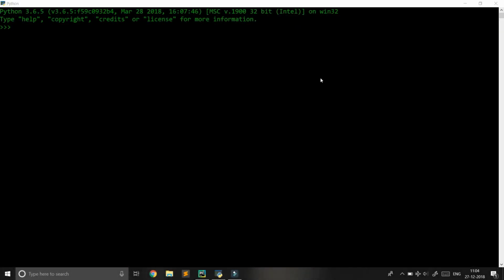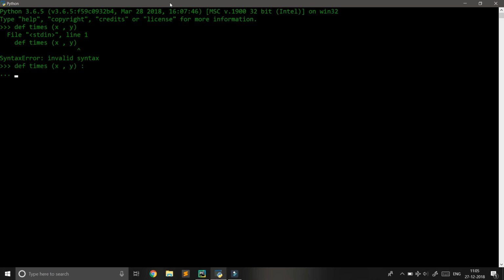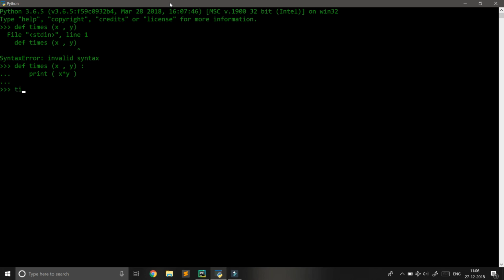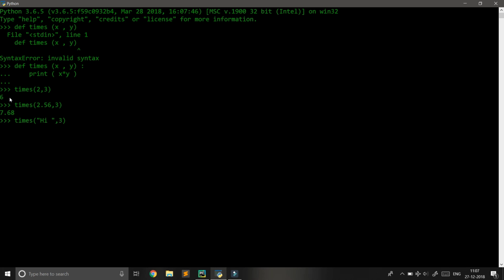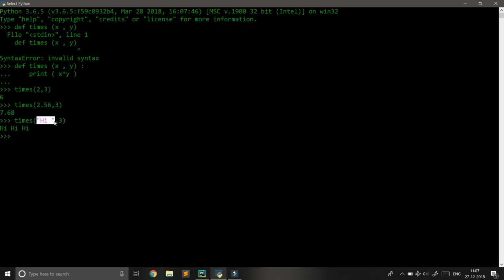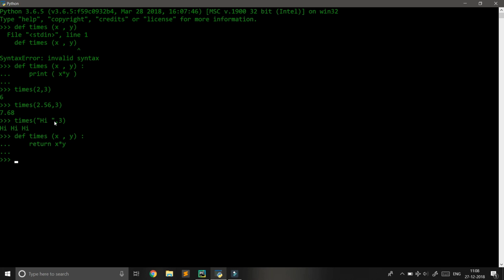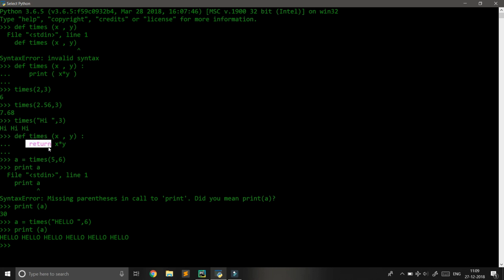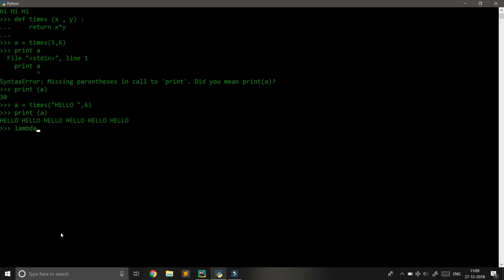Python Tutorial | Function declaration | Parameterized function #4 - 1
In this video I have discussed about the parameterized function declaration(with and without return statement) done in python. In the next part of this video I will discuss about non-parameterized function. Do check out the next video for complete Funtion tutorial.

If you have any suggestions or questions, don't forget to mention it in the comment section.
If you want videos on any other topic also mention that.